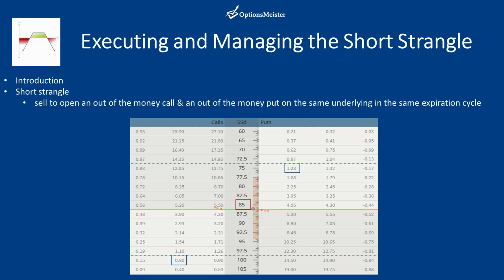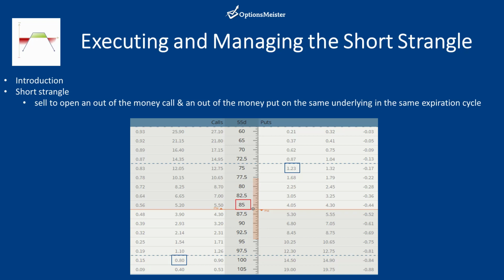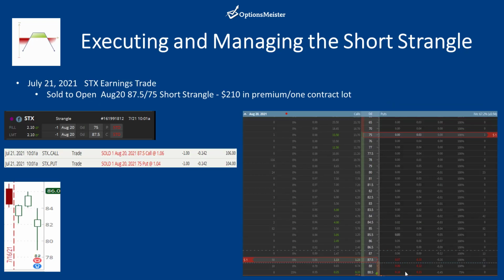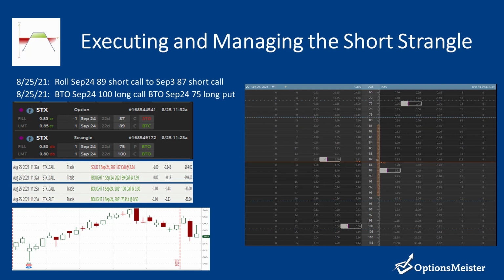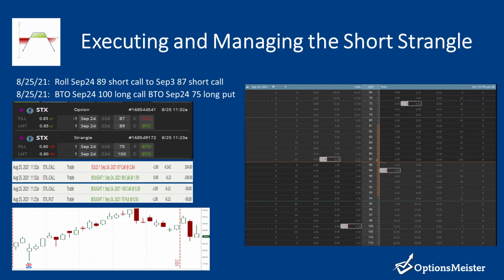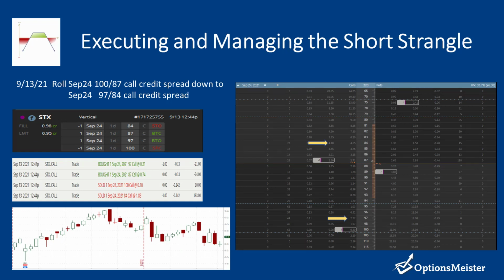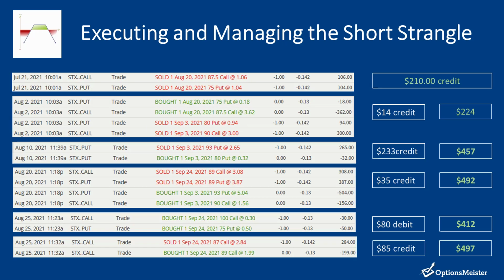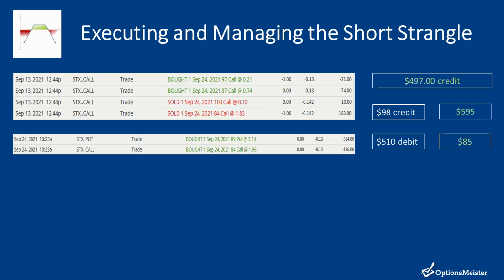Inverted Strangle Strategy: Volatile Market Tutorial for Advanced Options Traders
Educational overview of the inverted strangle strategy and its application during volatile market conditions:
• Strategy mechanics explained
• When traders consider this approach
• Risk profile compared to standard strangles
• Volatility considerations
• Example scenarios (educational purposes only)

⚠️ RISK WARNING: Inverted strangles involve unlimited risk potential on one side. This strategy is suitable only for experienced options traders who fully understand the risks. Volatile markets can result in substantial losses.

Past examples are hypothetical and not indicative of future results. No strategy guarantees profits.